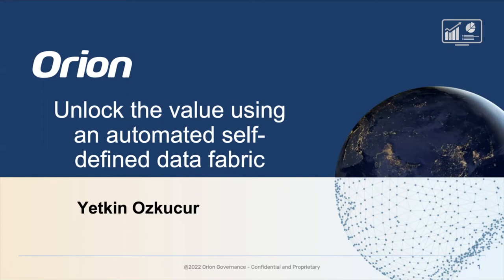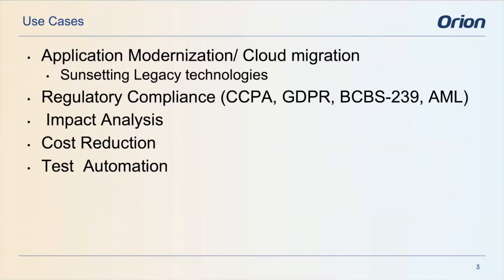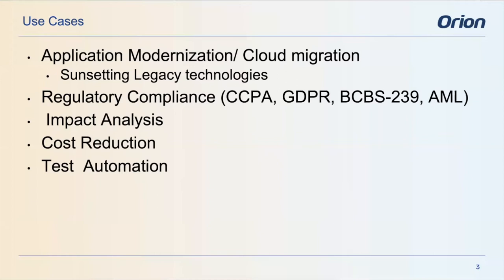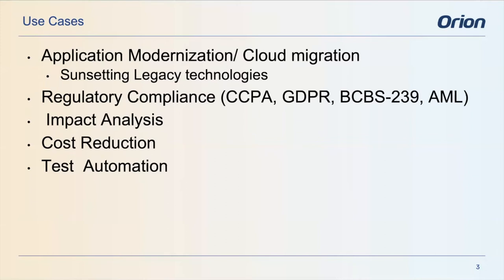Unlock the value using an automated self-defined data fabric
Yetkin Ozkucur, Global Director of Customer Success, presented at the APAC Data 2030 Summit on May 26, 2022.

Enterprises have a plethora of applications that are involved in data movement and analytics.  This landscape is a heterogeneous mix of technologies and vendors,  both on-premise and hybrid multi-cloud.  Enterprises are facing a daunting challenge: data is often siloed and fragmented, preventing businesses from fully realizing its value.  Regulatory compliance and application modernization pressures have accelerated the need for cataloging the information assets and providing insight into the flow of information (data lineage) without requiring employees, particularly business users, to be experts in all the technologies.  The pandemic and the popularity of the cloud platforms have converged, thereby requiring companies to rely on automation to stay competitive.

Key takeaways:
- How Orion’s Enterprise Information Intelligence Graph (EIIG) incorporates active metadata,  automation, and automatic data lineage to create a self-defined data fabric.
- Drive trust in analytics through automation technology.
- Optimize costs, become compliant, and provide a living-breathing document of the assets within your enterprise.